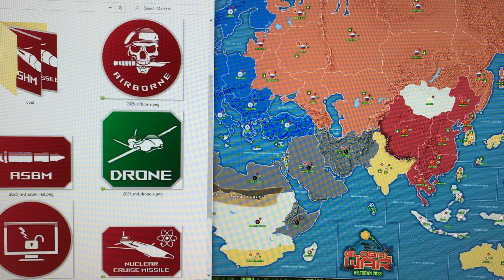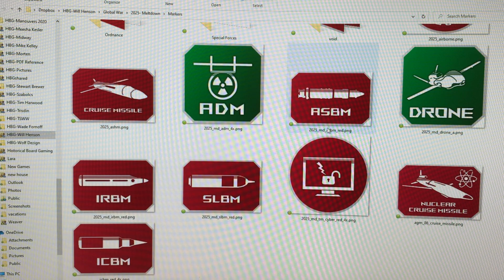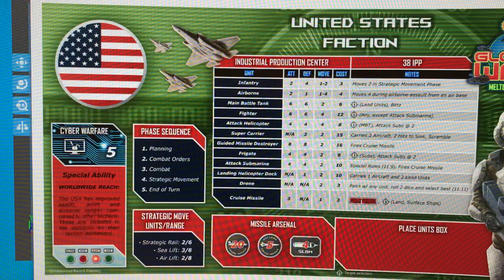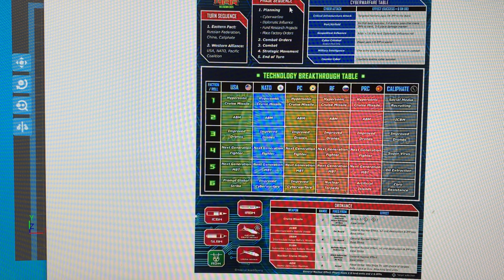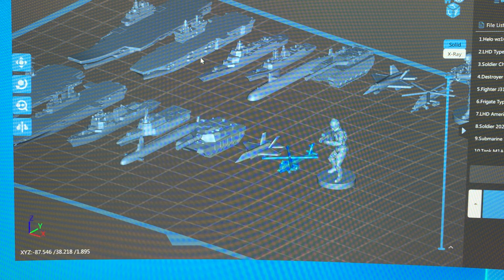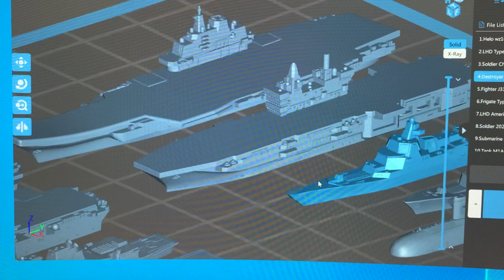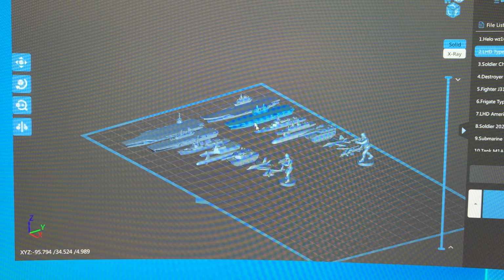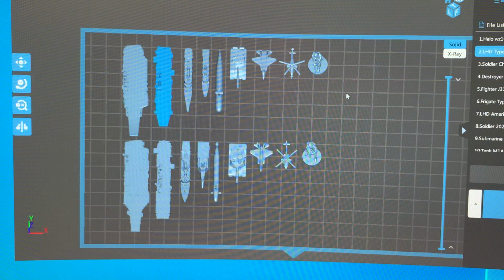GW2025 Meltdown Update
Historical Board Gaming new GW2025 Update.